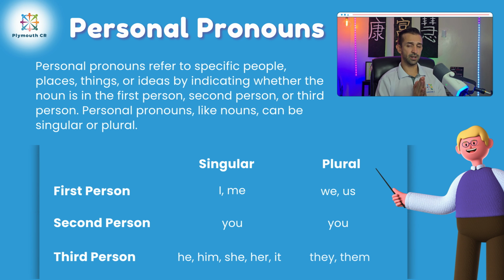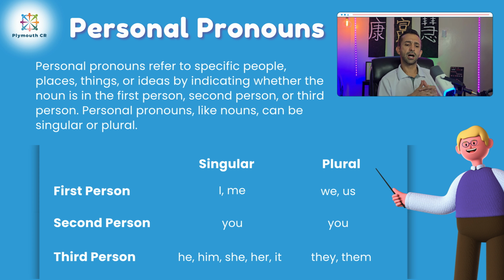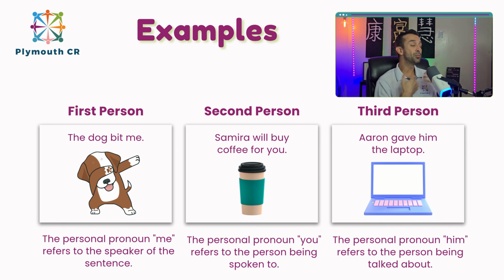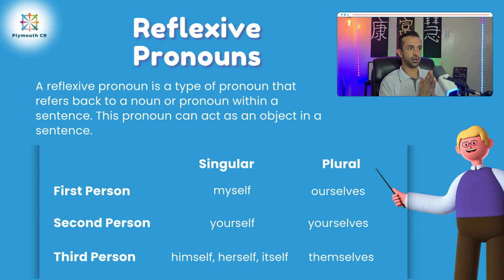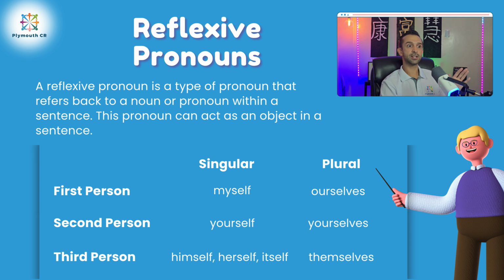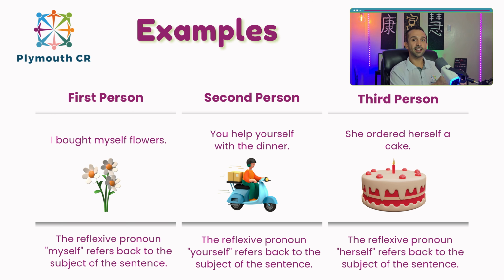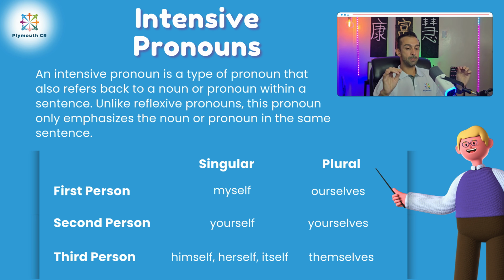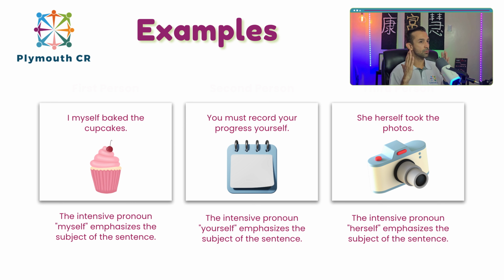Reflexive Pronouns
🔁 Learn Reflexive Pronouns in English!
In this video, we break down what reflexive pronouns are, when to use them, and how they work in real examples.

Reflexive pronouns like myself, yourself, himself, herself, itself, ourselves, yourselves, themselves can be tricky—but after this quick lesson, you’ll be able to use them confidently!

🧠 Includes grammar explanation + examples
📚 Practice your English with the Google Classroom assignment
🎓 Perfect for beginner and intermediate students